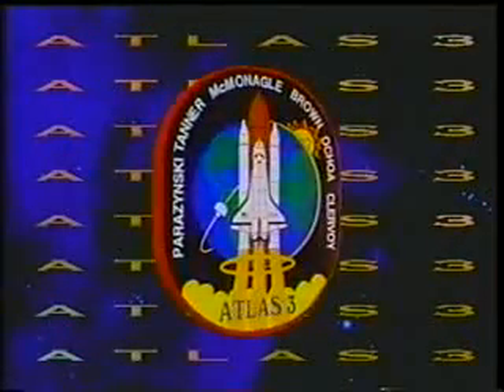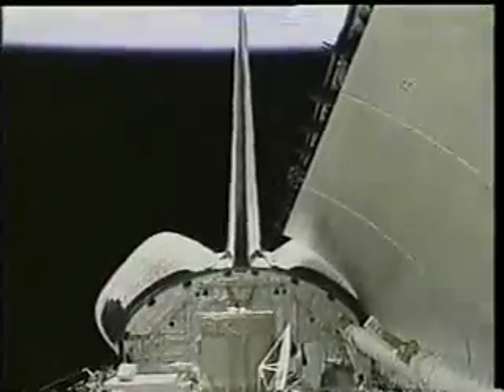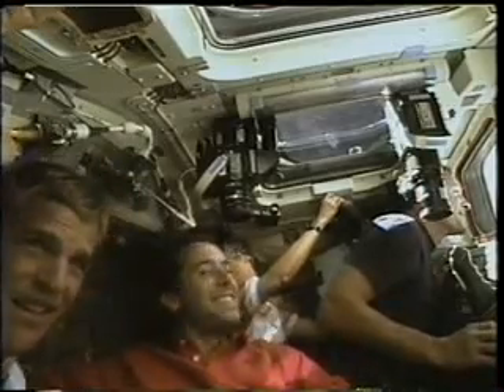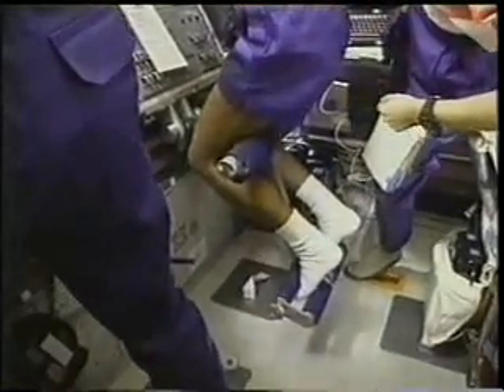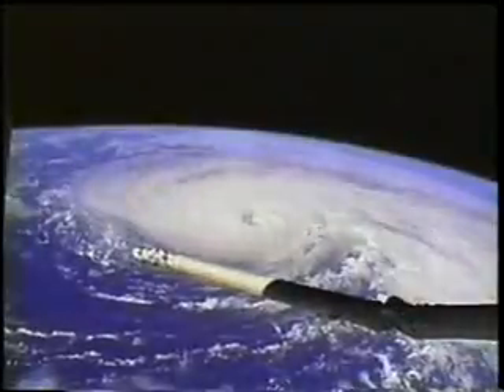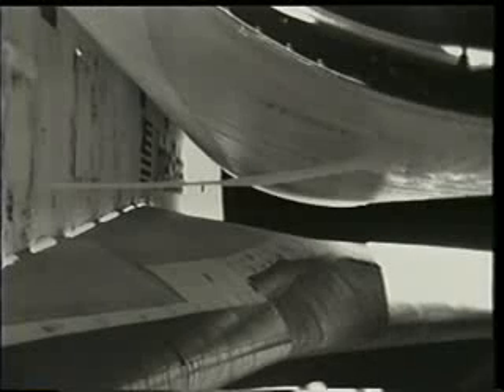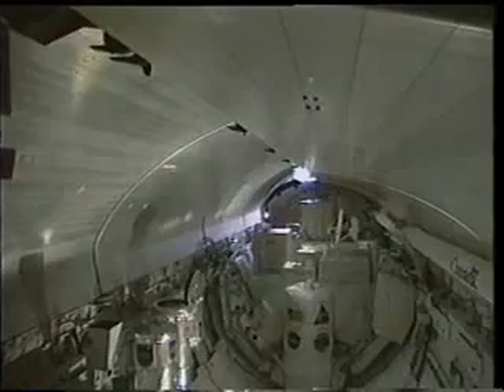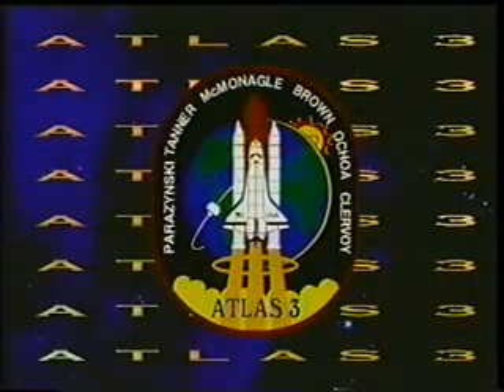1994: Space Shuttle Flight 66 (STS-66) - Atlantis (NASA)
Launched on 3 November 1994, the crew were Donald R. McMonagle, Curtis L. Brown Jr., Ellen Ochoa, Scott E. Parazynski, M.D., Joseph R. Tanner, Jean-François Clervoy.

Mission: Spacelab pallet, SPAS